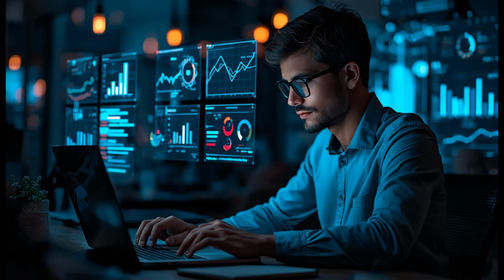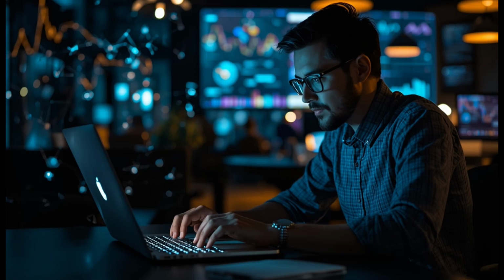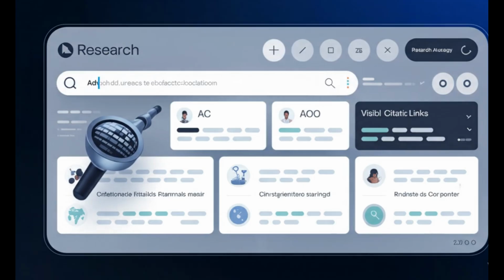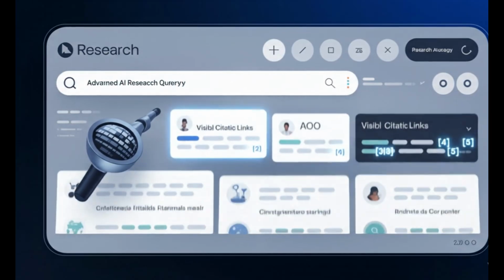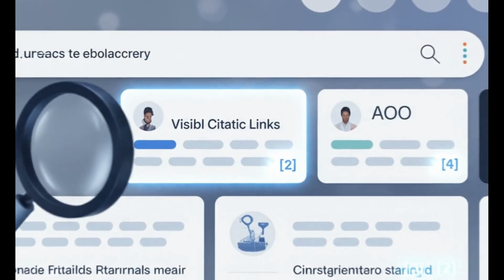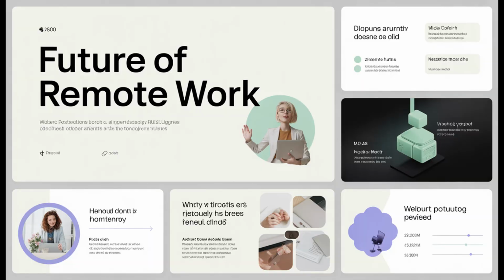Free AI Tools | Latest | 2026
ai video generation 2026
ai video auto mation 2026
faceless ai videos in 2026
ai content creation latest ideas
leonardo ai video
gemini ai prompts
elevenlabs voice over
ai reels automation
ai shorts generator
passive income ai
ai video tutorial
no face youtube channel